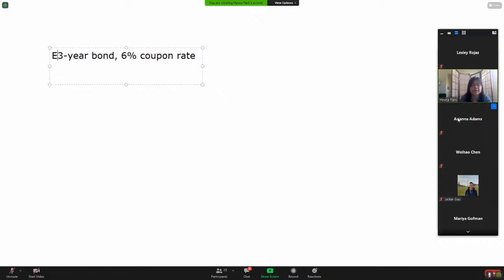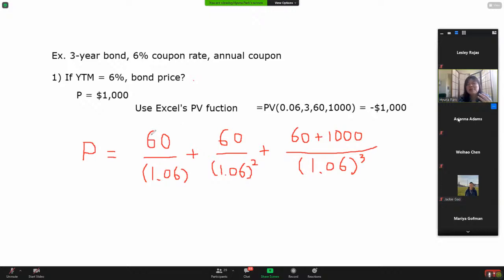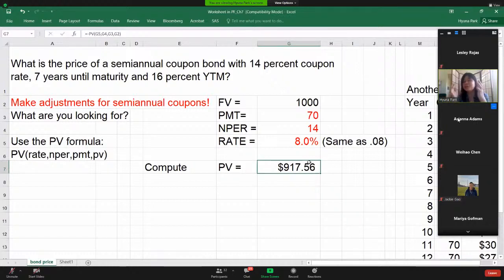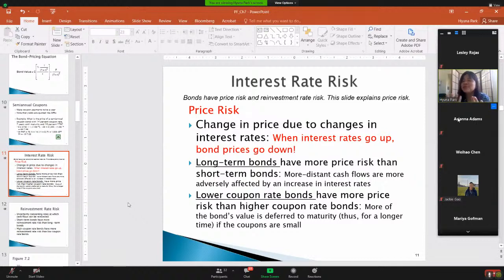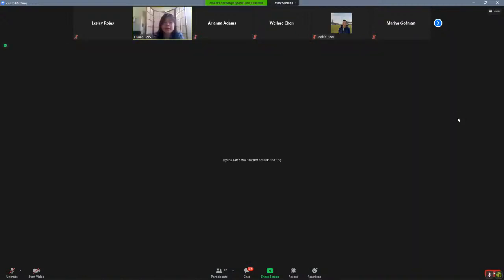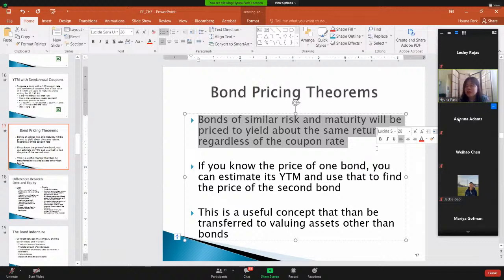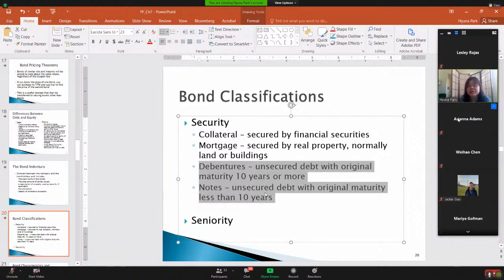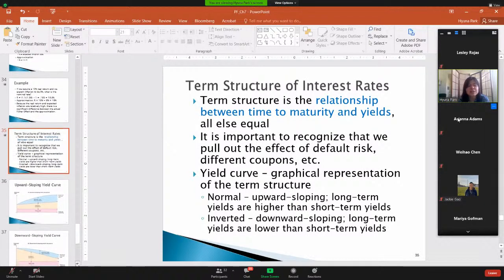B - 6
GPU: GeForce GTX 1070
CPU: Intel(R) Core(TM) i7-7700 CPU @ 3.60GHz
Memory: 16 GB RAM (15.9 GB RAM usable)
Current resolution: 1920 x 1080, 144Hz
Operating system: